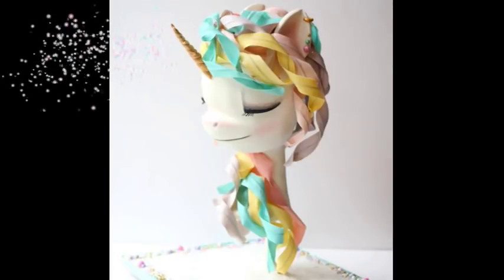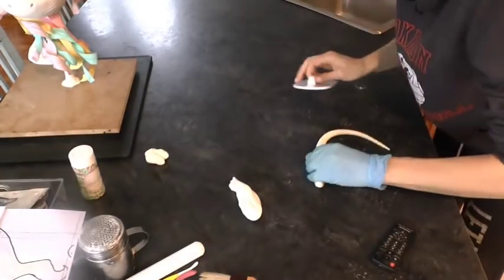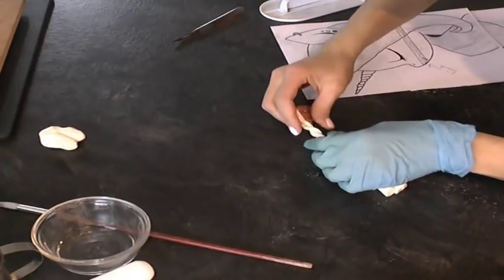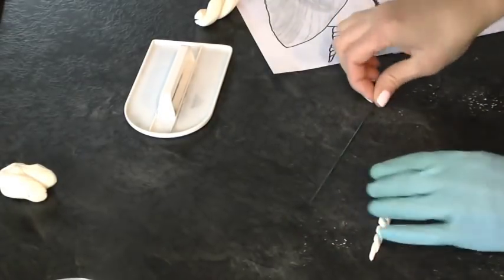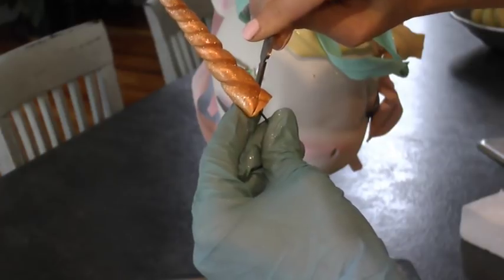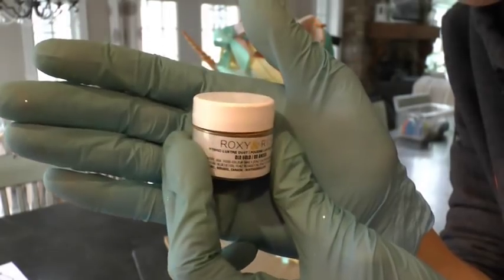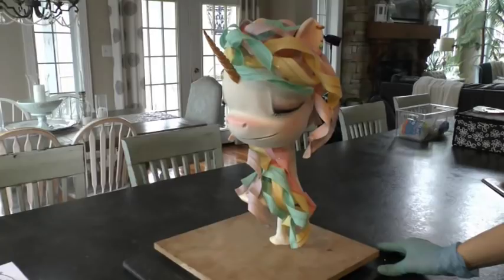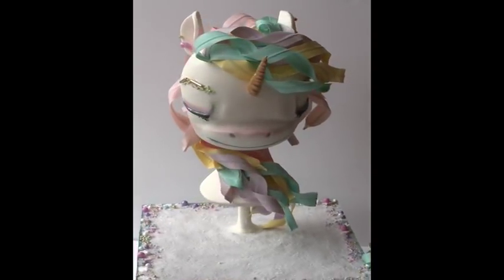Unicorn Horn Tutorial & Quick and Easy Cake Board Covering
Full floating teenage unicorn bust cake tutorial on Cakeheads.com.

Roxy & Rich Edible Hybrid Luster Dust (Old Gold)...

Edible Jewel Dust (gold)...

Floral wire (18 guage)...